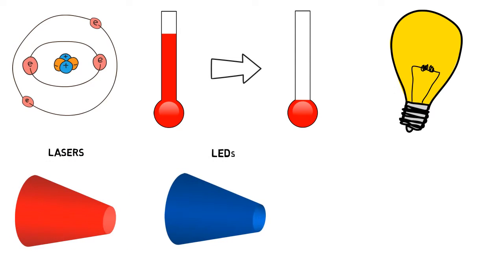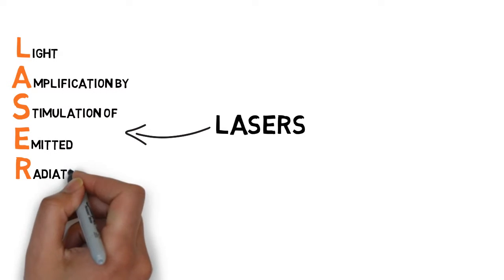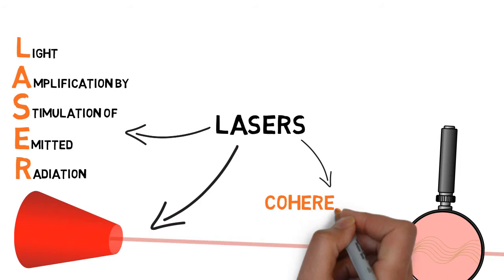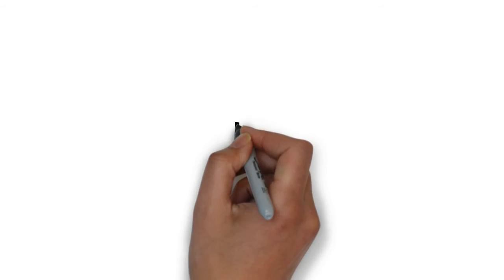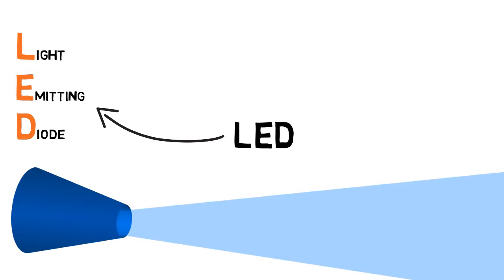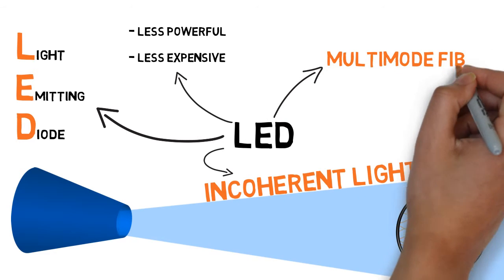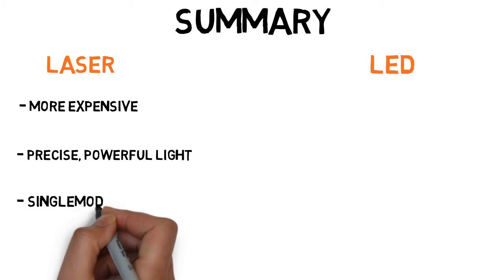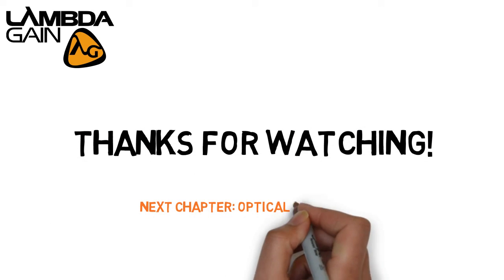Fundamentals: Chapter 5 Optical Sources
Chapter five covers the two types of optical sources: lasers and LEDs. We will discuss the characteristics and differences between the two, as well as their respective applications. Be sure to check out the article version of this tutorial at our